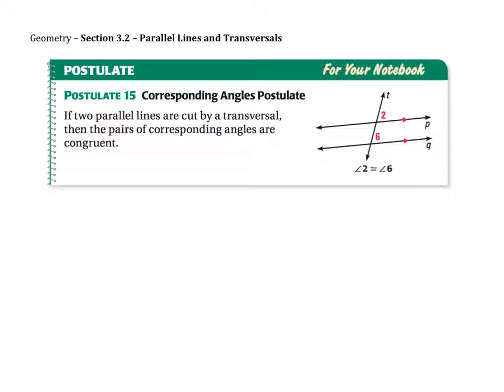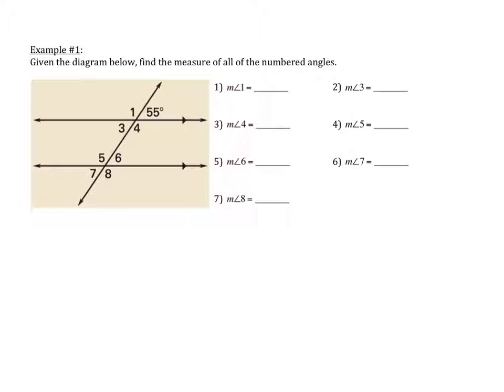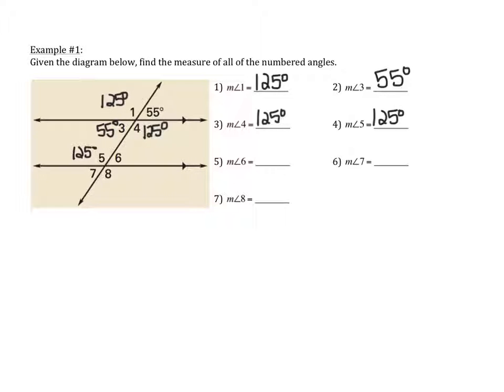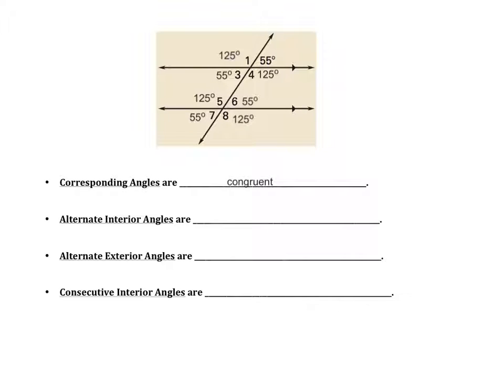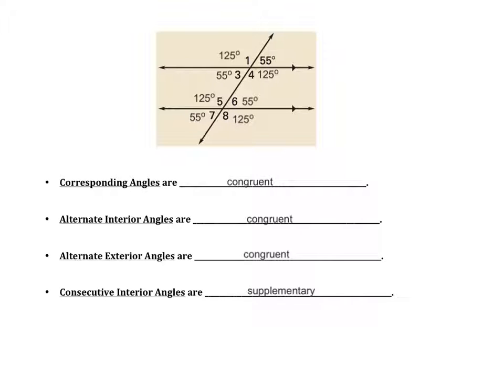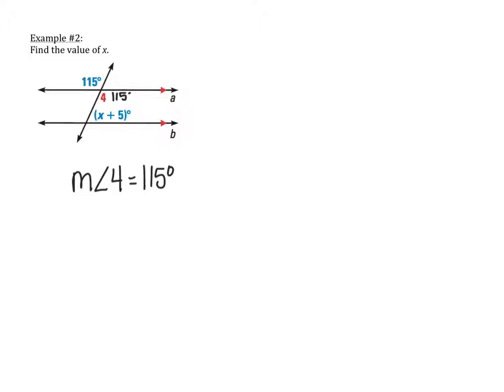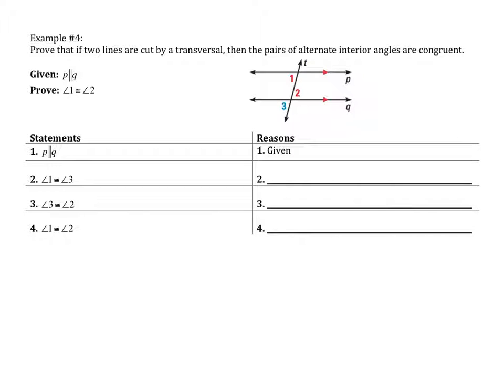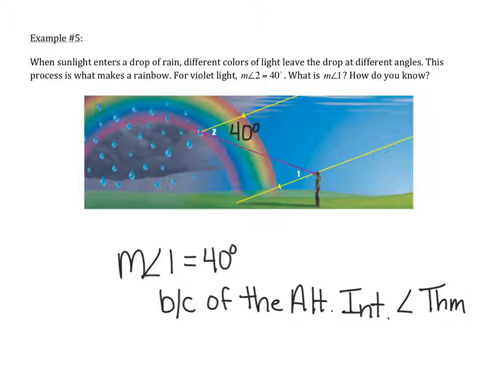Geom - Setction 3.2 Video